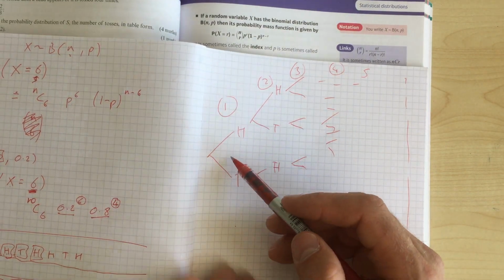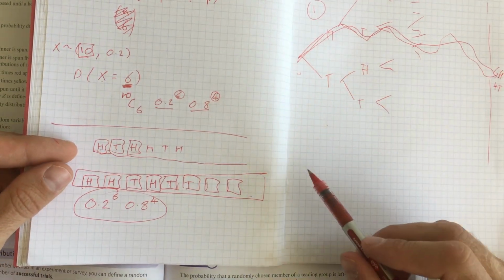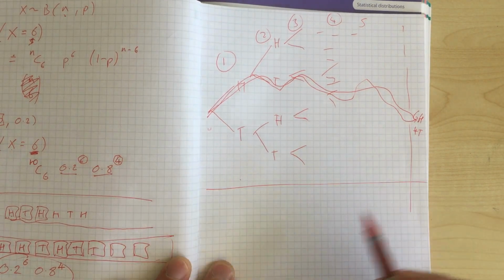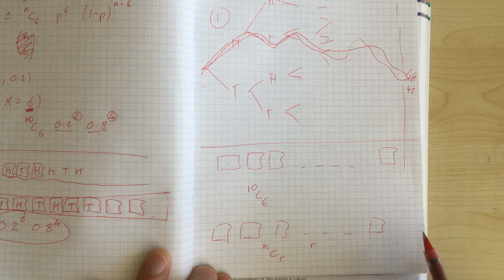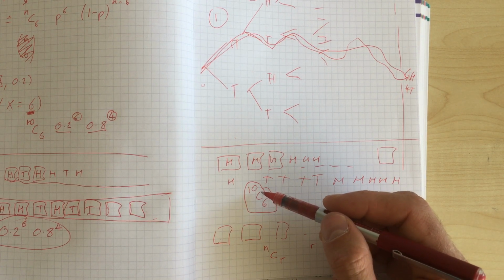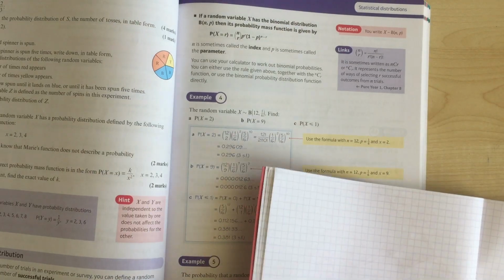15 Binomial part 2 Chapter 6 Section 2 Edexcel Applied AS Level Maths